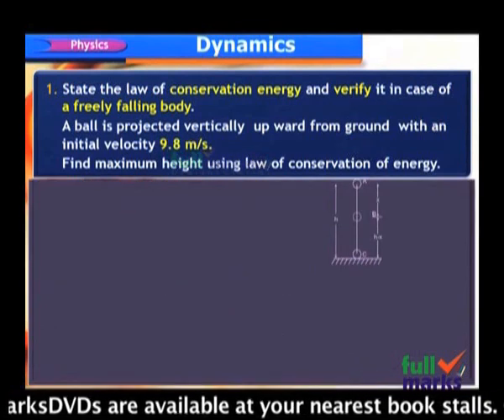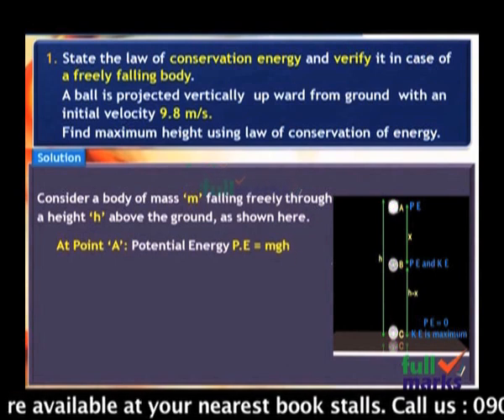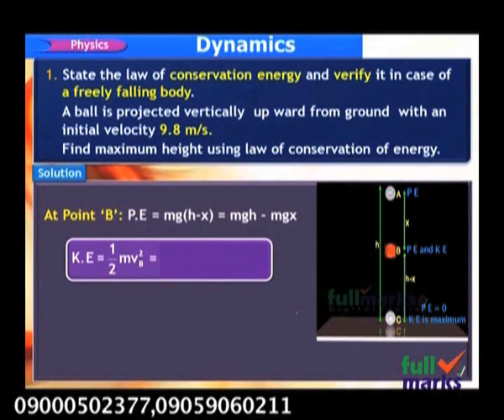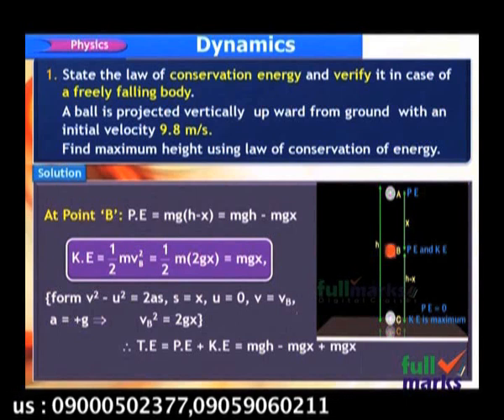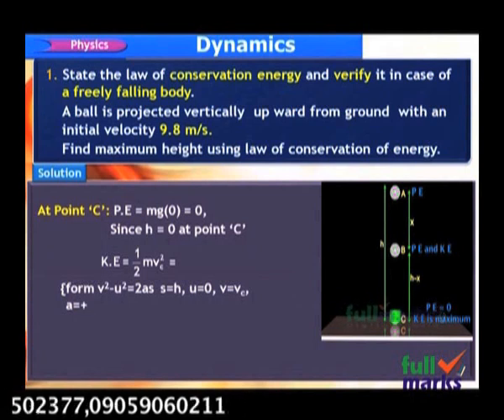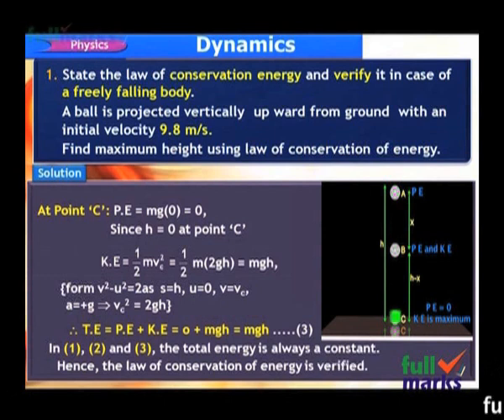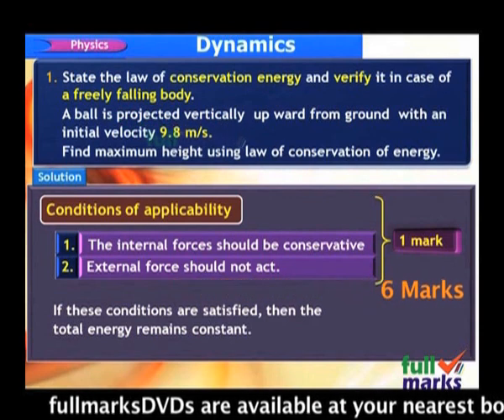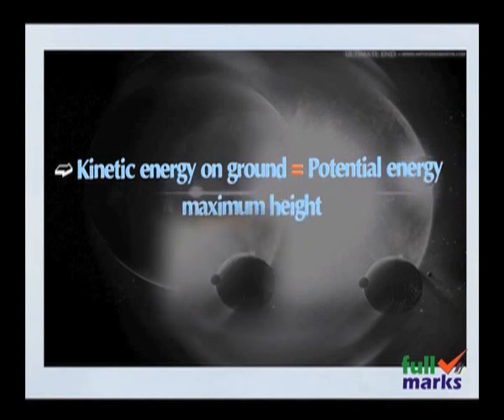How you learn it easy?FullmarksDVD,Dynamics LAQ.mp4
FullmarksDVD is an Intermediate Students' beneficial Digital Learning Concept at their HOME.
To target 100% marks in IPE as well as EAMCET & AIEEE.It gives easy understanding methods,Tips, Technics and long MEMORY.MATHS,PHYSICS and CHEMISTRY are available in the Market at Aadarsh Book Depot,Nallkunta and Kukatpally,Balaji Book Stall,Nallkunta,Hyderabad.Important Questions has been given with animated answers.For more details call to: 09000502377